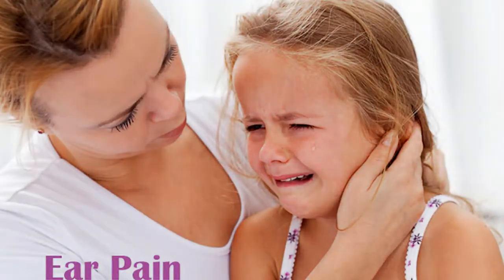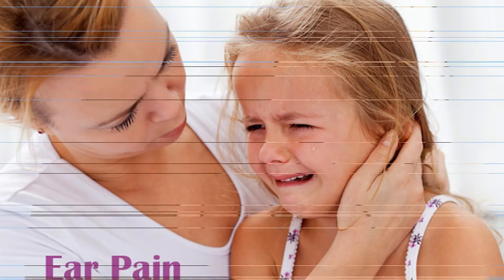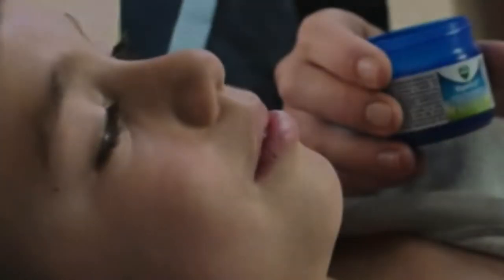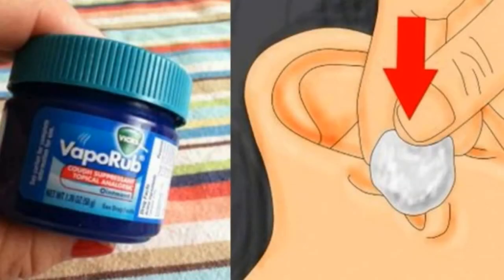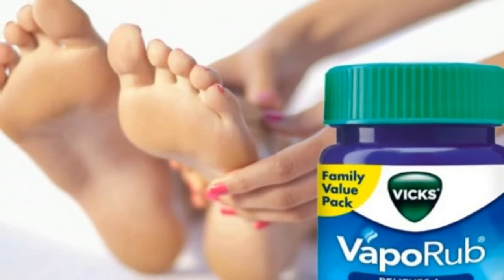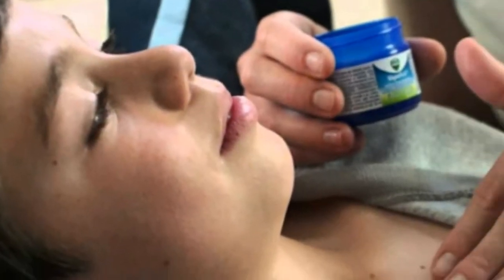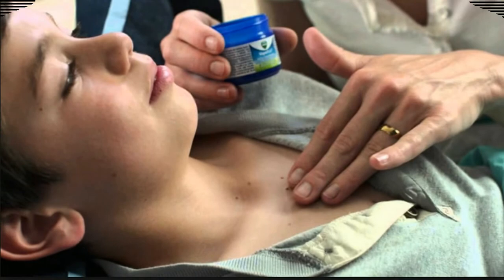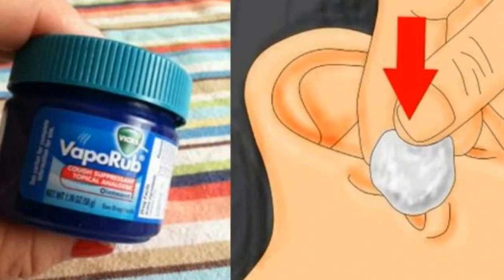This ingredient can eliminate My hearing hurt so fast!!!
7.If You Eat Garlic And Honey On An Empty Stomach For 7 Days, This Is What Happens To Your Body